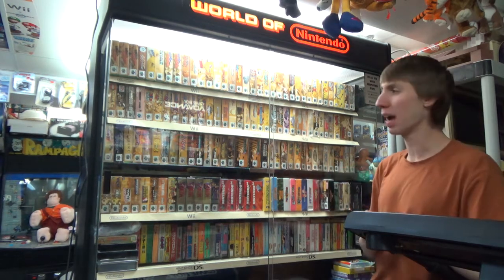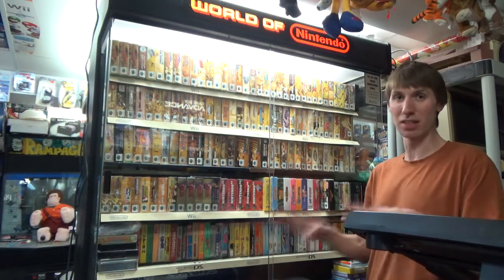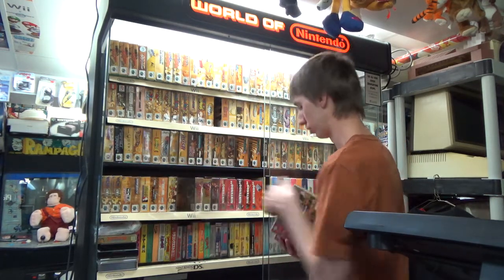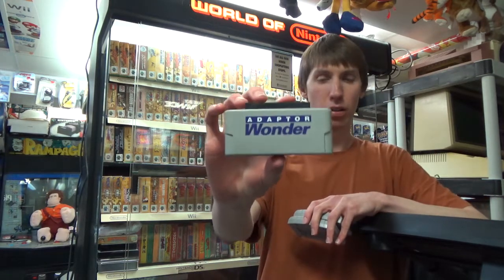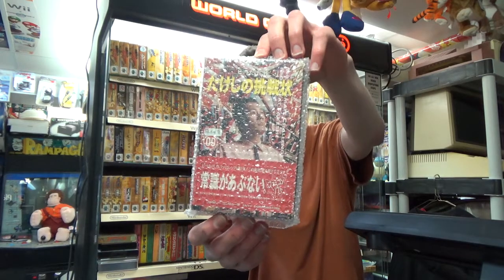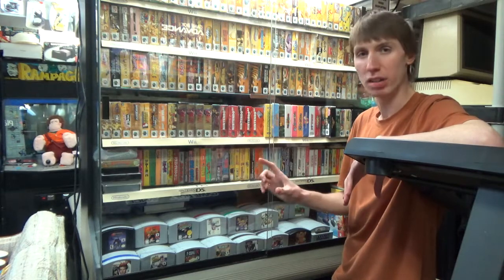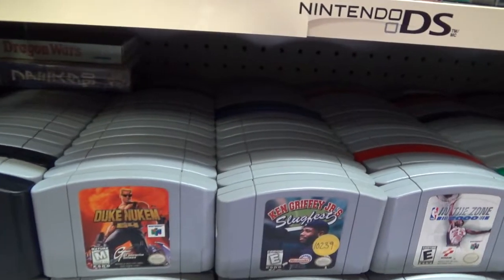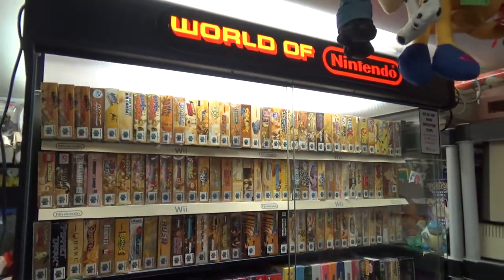My World of Nintendo Display Cabinet - Featuring Boxed Nintendo 64 Games and More!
Today we are taking a look at one of my World of Nintendo cabinets! These were used in retail stores back in the day to display Nintendo products that were for sale. Nintendo's presence in toy and electronic sections of stores really used to be astounding, and I'm honored to own some of these incredible pieces of Nintendo history.

This cabinet in particular houses the majority of my Nintendo 64 collection, including both boxed and loose games. You can also expect to see Famicom, Game Boy Advance, tabletop arcade machines, and more!

-Abdulla Mahboub
-Alex
-Christopher Conte
-EvilsDeathAzul
-Justatreeandall
-Milesluigi
-Phillip Shinn
-Swimming
-Tealgamemaster
-TheGreenLightningMRT
-Wayoshi